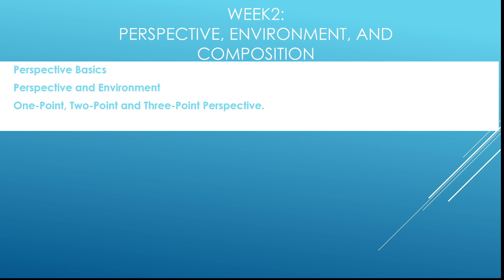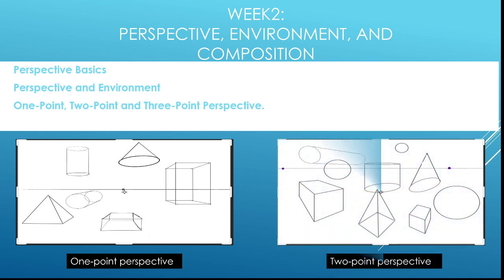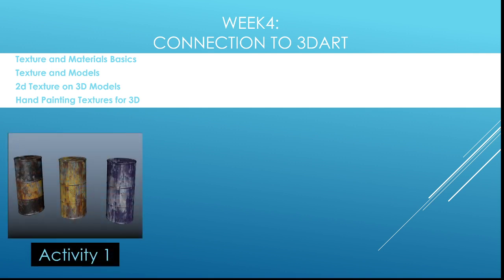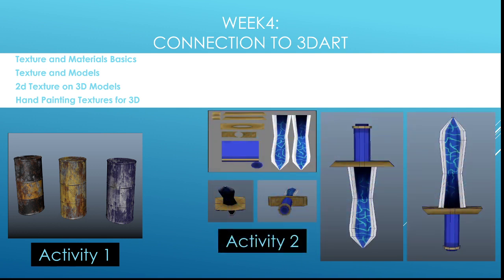Charisma Chiney: Digital Painting 1 Course Reflection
In this presentation, I go over all the things I've learned throughout this course and display many of my completed artwork from each week's activity!